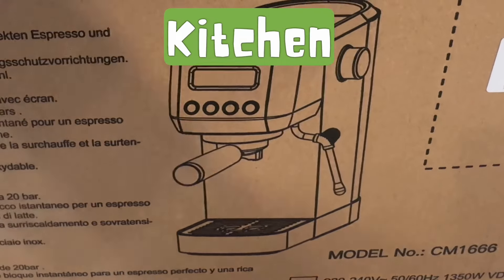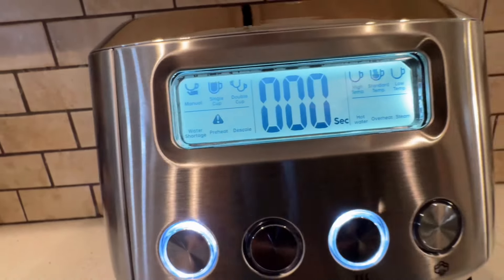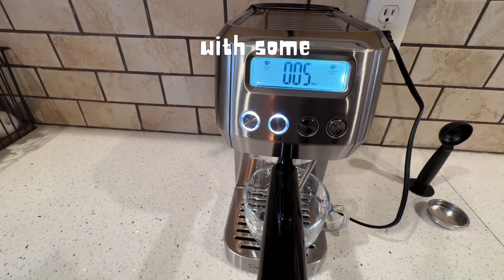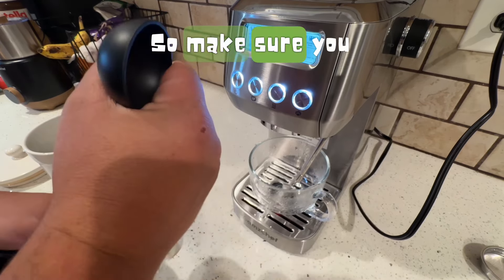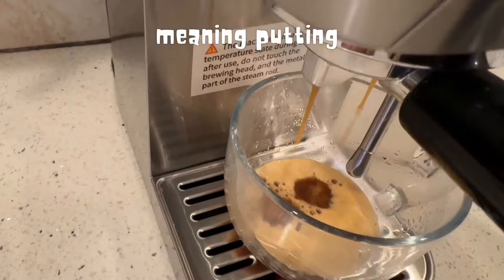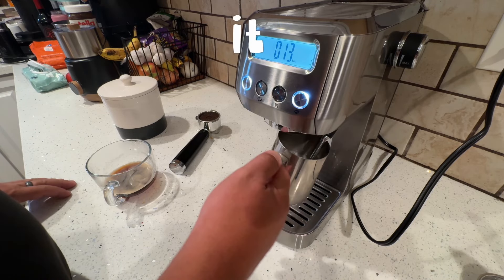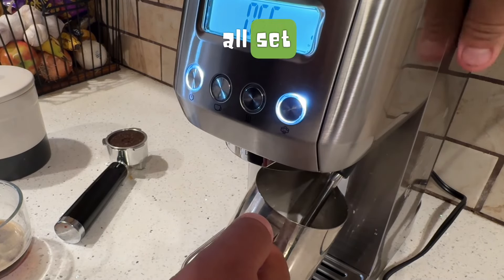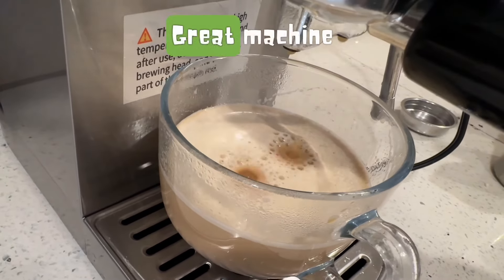Amazon Reviews - Amzchef Expresso Coffee Machine Review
Today in reviewing this amazing expresso machine made by Amzchef!!

4.8 out of 5 stars 33
amzchef Espresso Machines 20 Bar, Espresso Macker with Milk Frother & LCD Panel, Adjustable Temp, Compact Coffee Machine for Cappuccino, Latte, Gift for Dad or Mom

Watch all my product reviews here